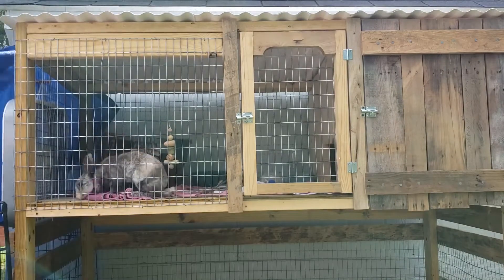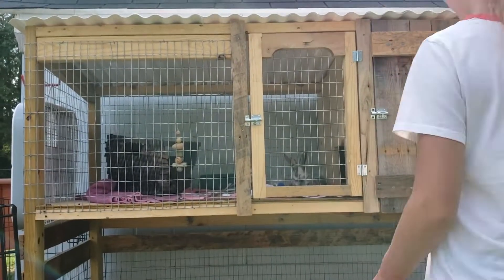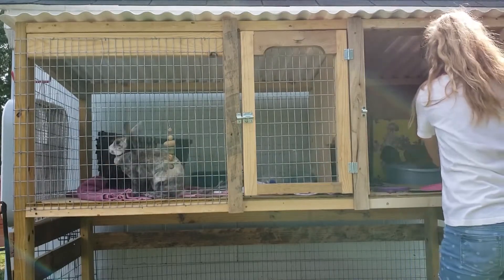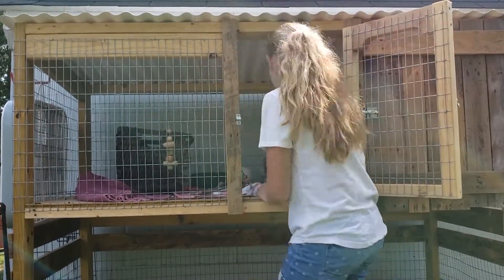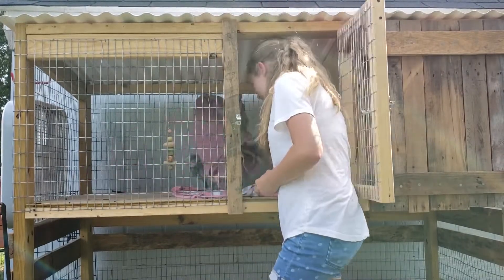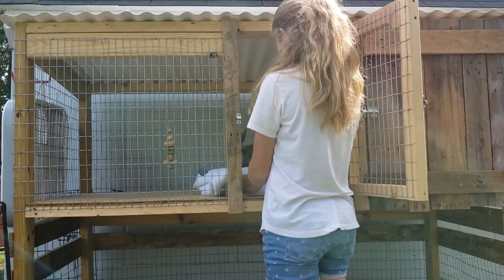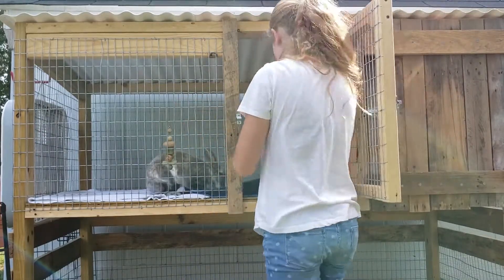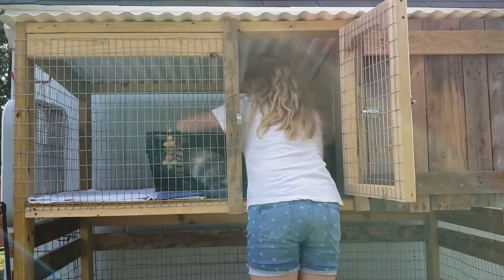Cleaning The New Hutch! | Avery Giselle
I'm really sorry for not posting much the past week, I got very busy and was only able to post once. Anyway, here is today's video! I hope you guys enjoy watching me clean the hutch!